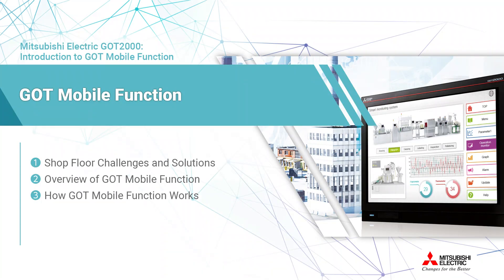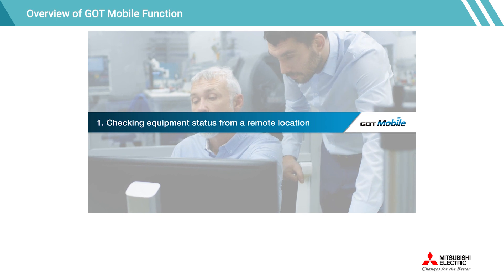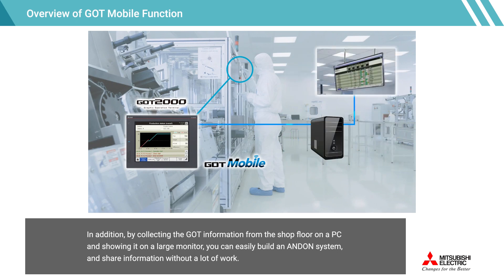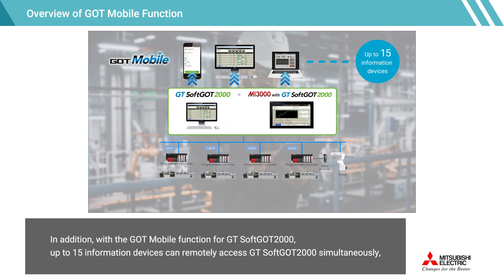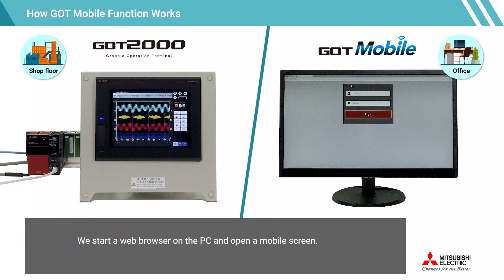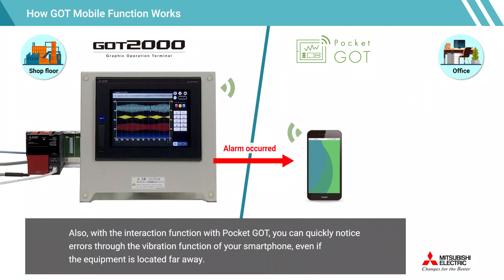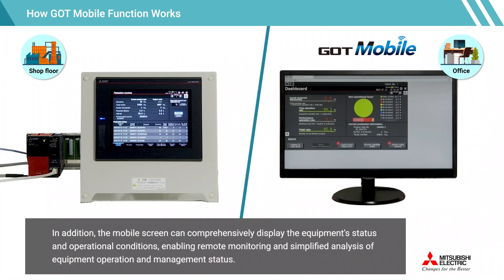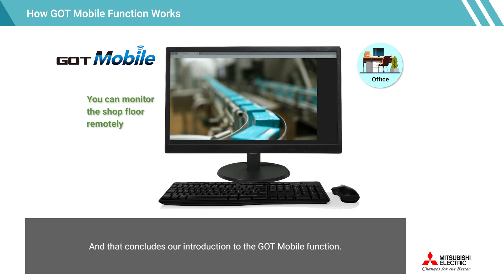Mitsubishi Electric GOT2000: Introduction to GOT Mobile Function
The GOT Mobile function of the GOT2000 series enables remote monitoring and operation of devices on the shop floor via a GOT using computers and tablets.

Also, by combining the GOT Mobile function and GT SoftGOT2000, it is possible to remotely monitor large systems and visualize the entire factory.

In addition, using Pocket GOT together is even more convenient as it allows you to receive alarm notifications on your smartphone or smartwatch.

Enhance on-site work efficiency with the GOT Mobile function.

0:00:00 - Intro
0:00:13 - Any challenges like these?
0:00:46 - Overview 1. Checking equipment status remotely
0:01:38 - Overview 2. Monitoring equipment and sharing information on a larger scale
0:02:22 - Overview 3. Checking production line visually
0:02:42 - How function works - Monitoring on-site GOT from office
0:04:26 - How function works - Checking on-site video on mobile screen

Install the Pocket GOT app:
For Android™